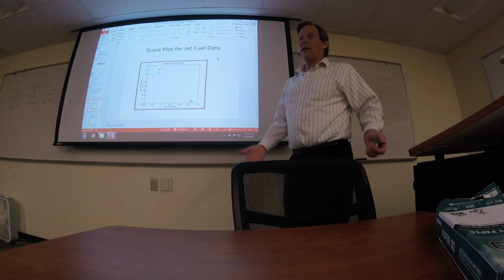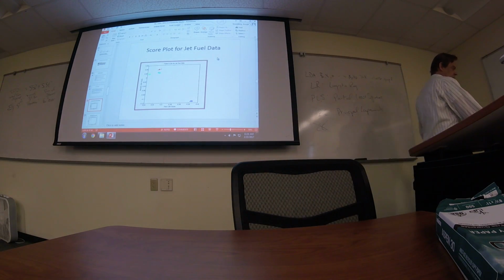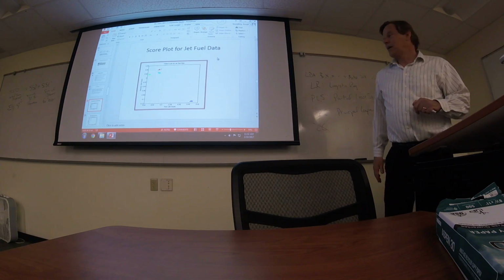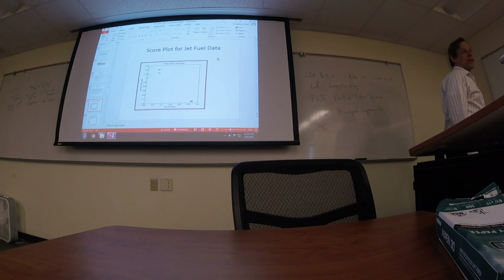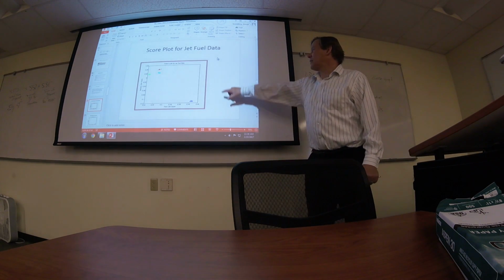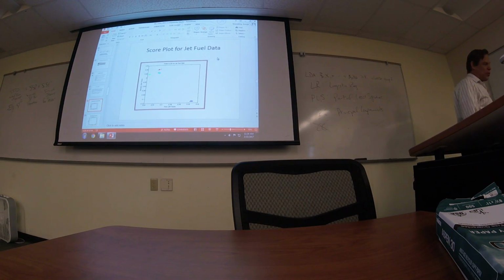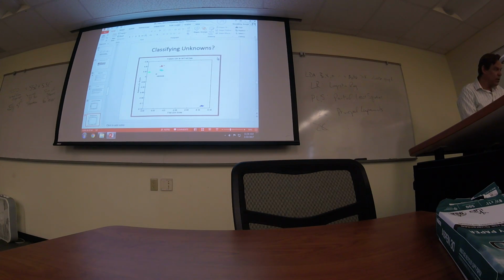Multivariate_03_23_P3